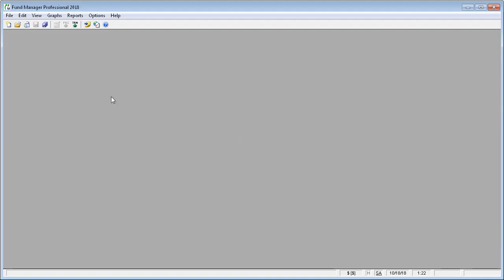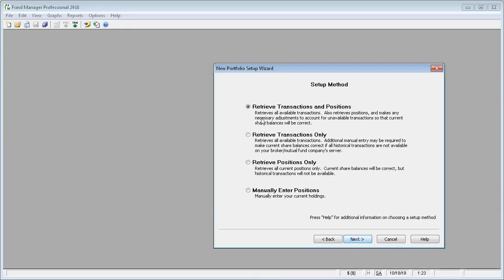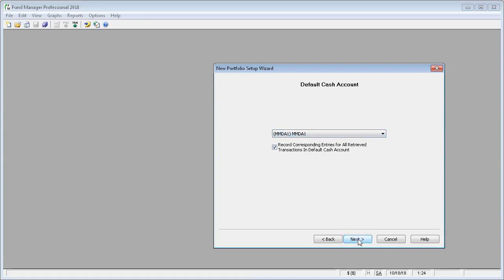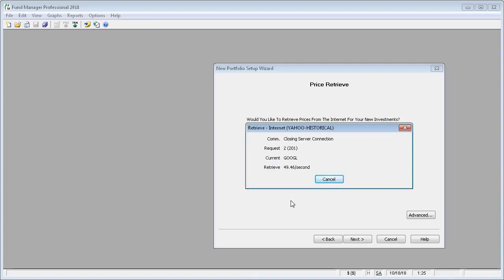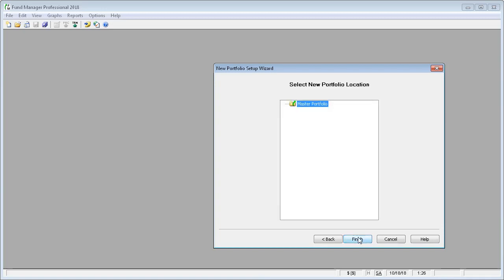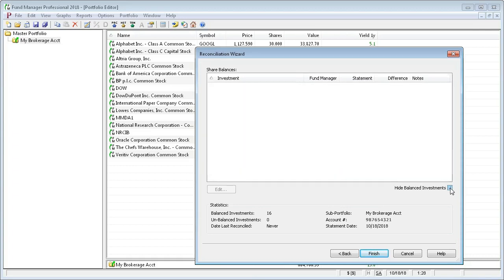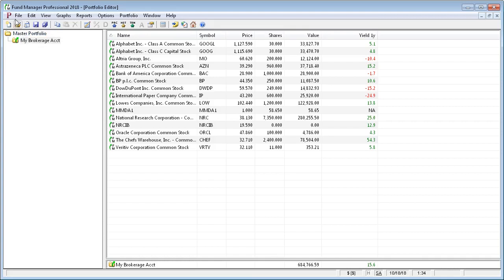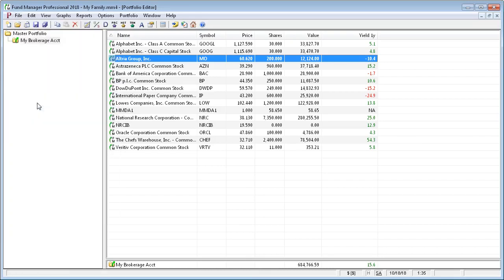Fund Manager Getting Started Tutorial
Demonstrates getting started setting up accounts in Fund Manager.  Retrieves historical transactions and current positions from a broker with the New Portfolio Wizard.

for much more information.